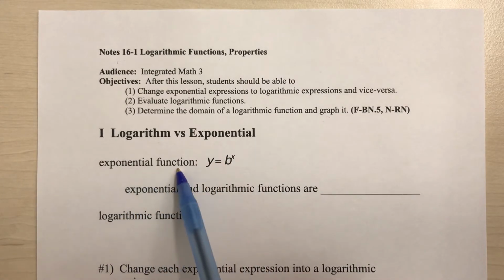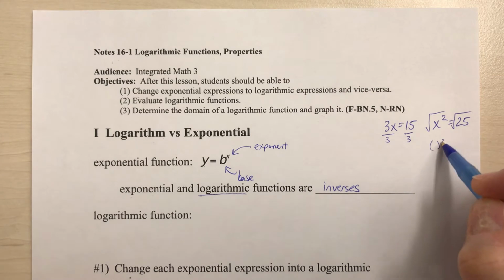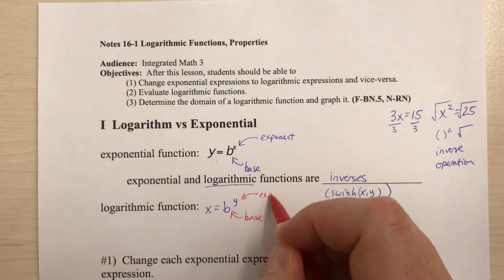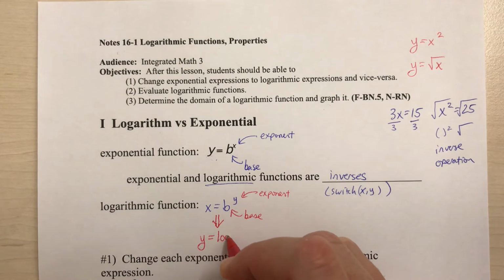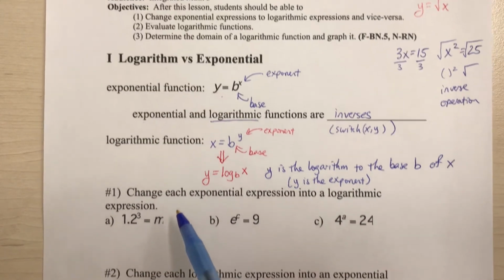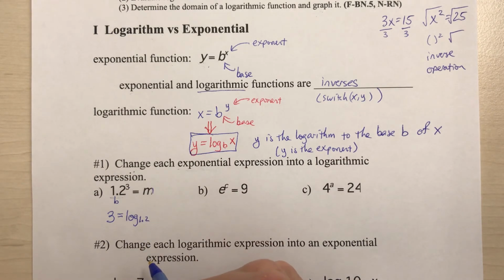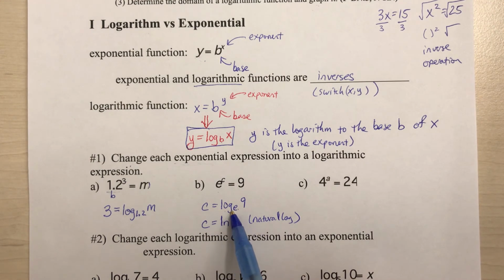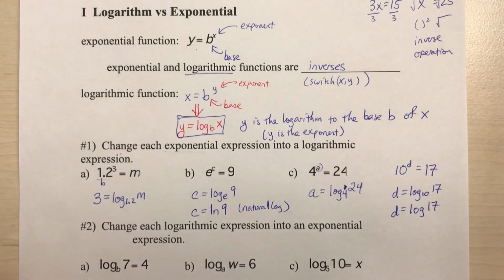IM3 Notes 16-1 Logarithmic Functions, Properties Part 1